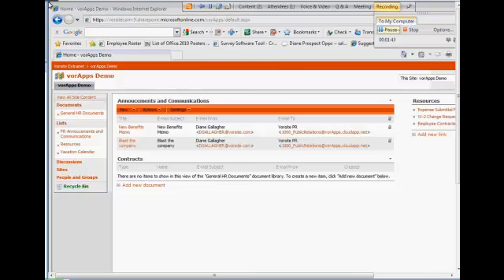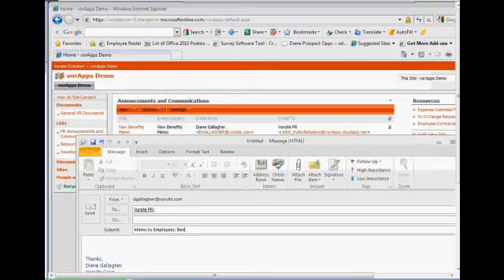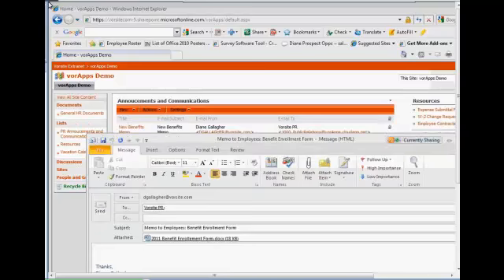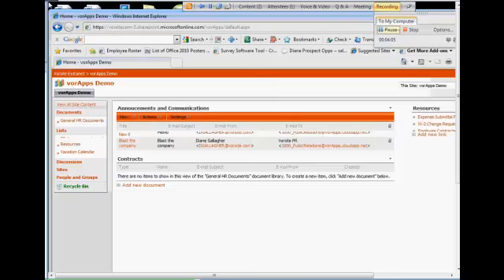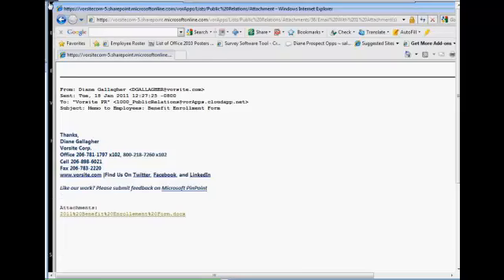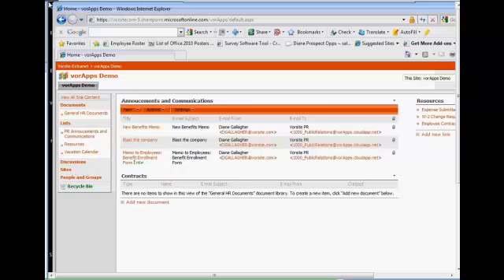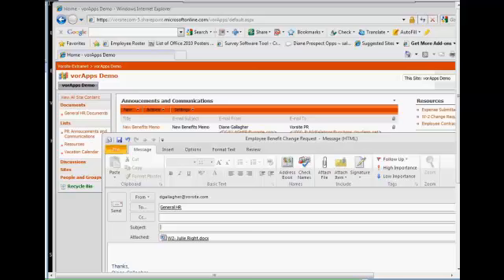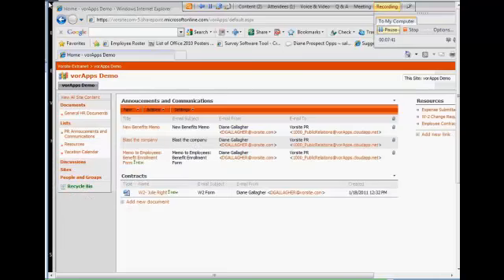Azure App gives cloud-based storage and email enabled lists: vorApps for SharePoint Online Demo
vorApps for SharePoint Online delivers an email enabled information management solution leveraging the power of Microsoft SharePoint Online. Through simple automation, knowledge can be captured, searched, and accessed through SharePoint. Instantly your workers create an alternate secure location to shared inboxes. Whether team members are in the next room or on the next continent, the powerful combination of automation and storage drives business efficiencies and builds a more agile organization.